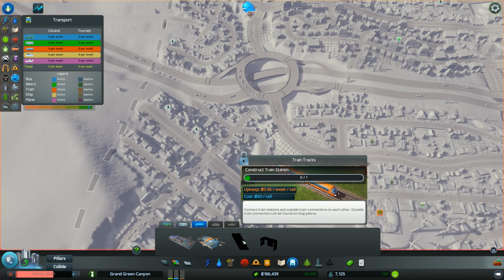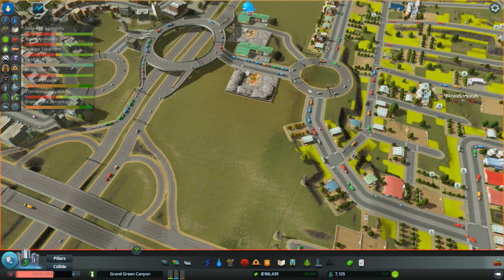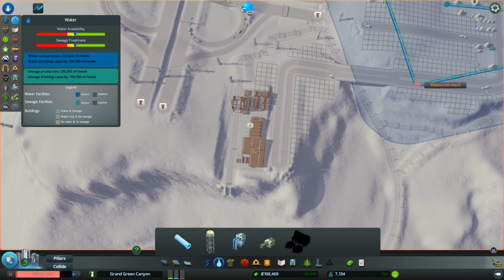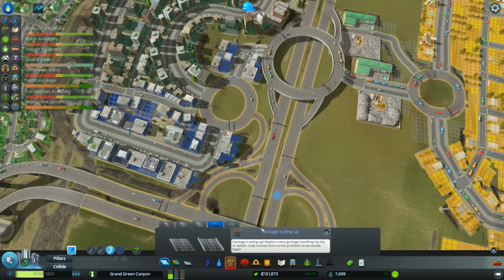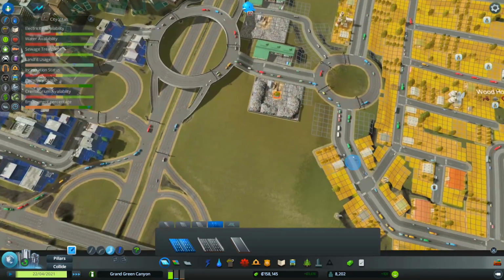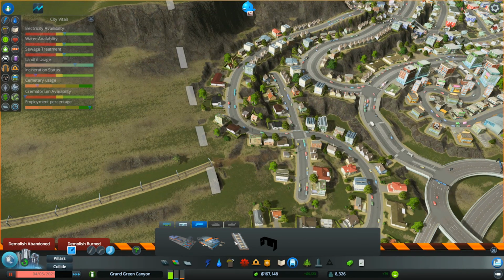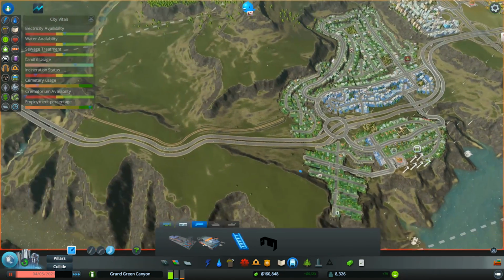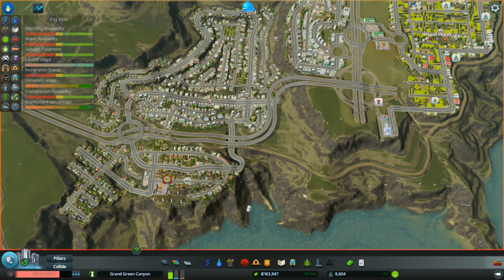Green Canyon #08 - Cities: Skylines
Time to build a new city in a greener version of the Grand Canyon! Cities Skylines is a city building game from Colossal Order published by Paradox.